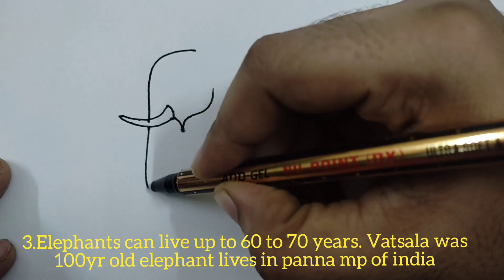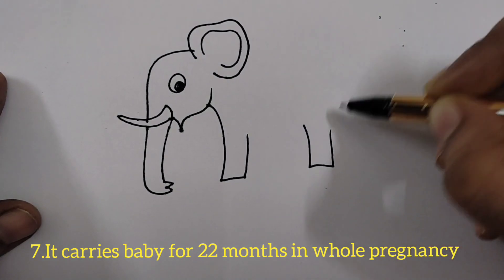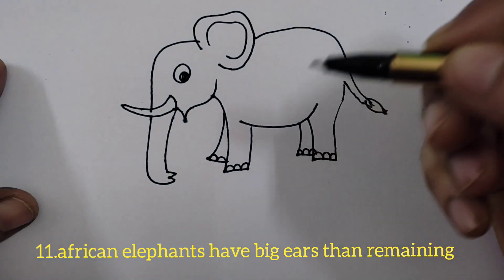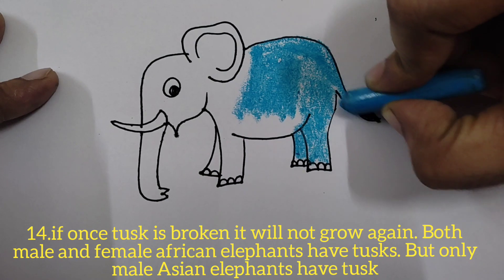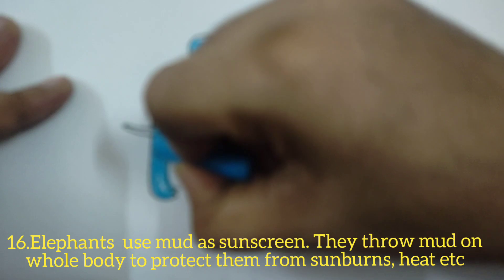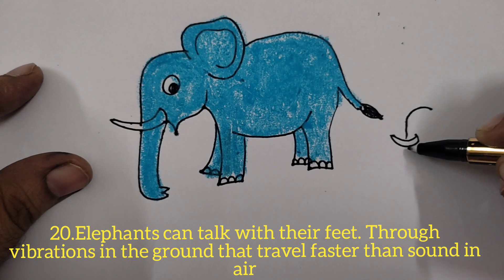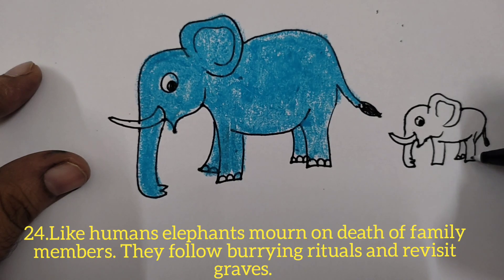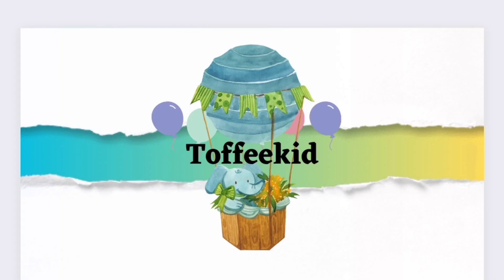Drawing elephant in simple way and 25.funfacts of an elephant#toffeekid#viralvideo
Drawing elephant in simple way and 25.funfacts of an elephant#toffeekid
drawing an elephant for kids in a very simple way. for not getting bored I will tell u facts about elephants too